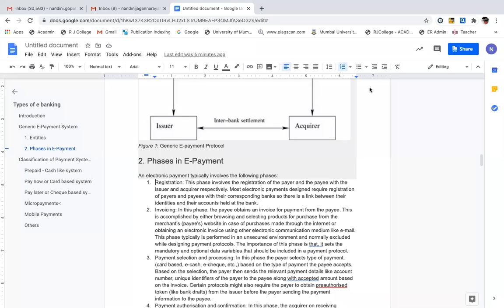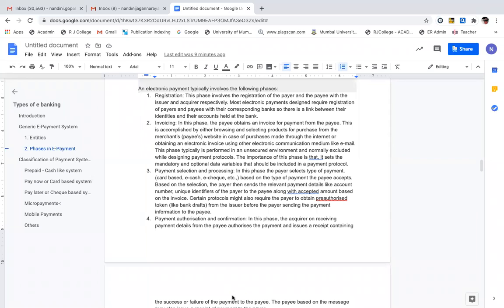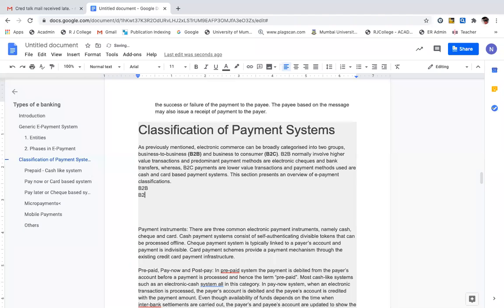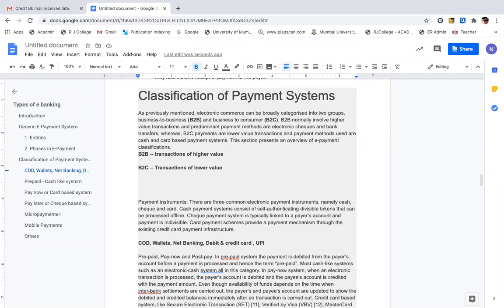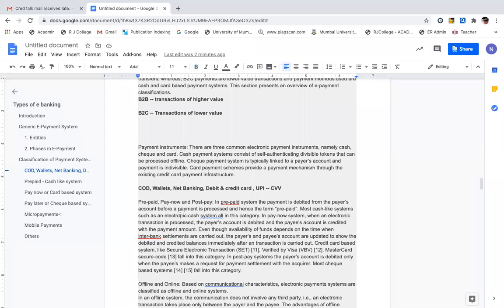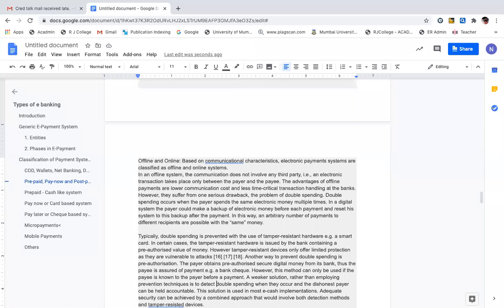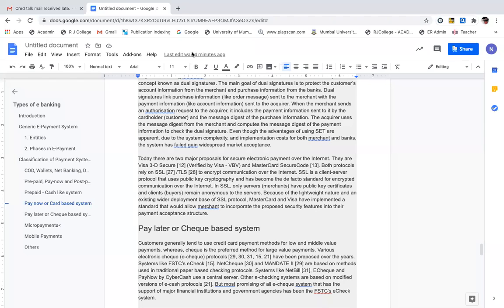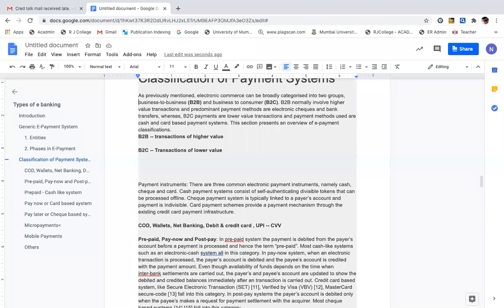Mrs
Assistant Prof